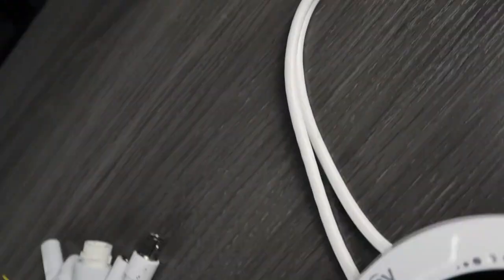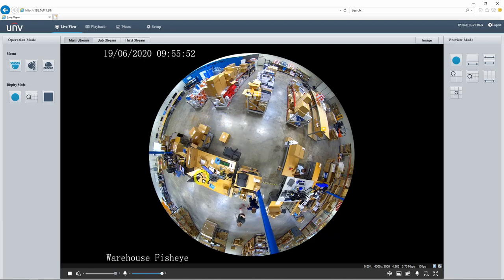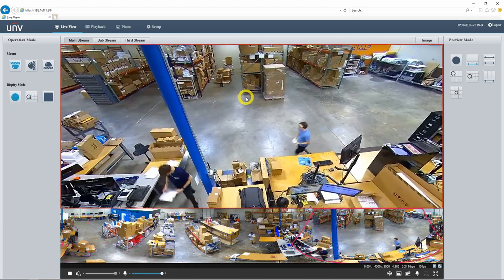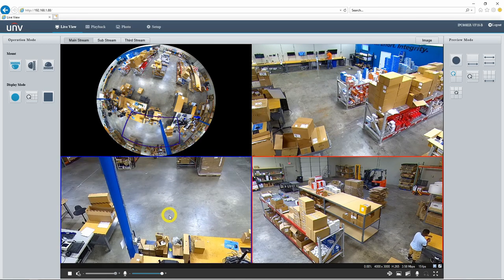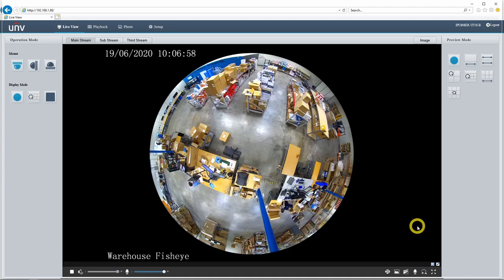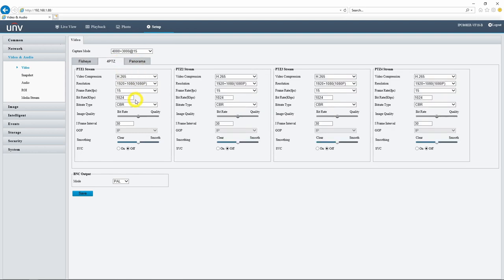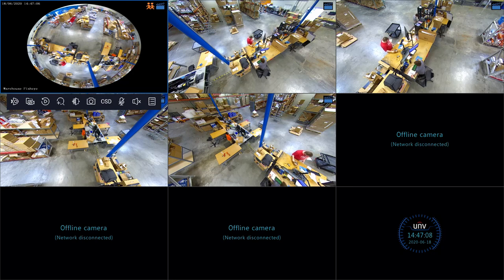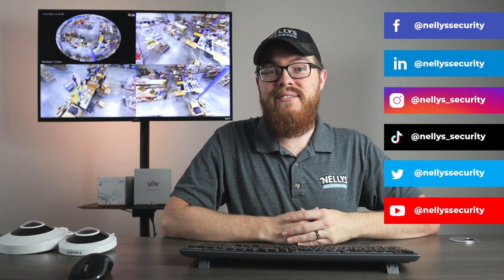Uniview 360° Fisheye Product Demo (IPC868ER-VF18-B & IPC815SR-DVPF14)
Check out this live demo of our Uniview 12MP fisheye lens IP security camera with a full 360° field of view, installed directly in the center of our warehouse.

Our warehouse is a pretty large space. It can be difficult to fully surveil this area without using a ton of cameras and PTZs. However, this one fisheye installed in the center of the room allows us to see the entire warehouse in one camera with one wide, 360° field of view.

You can manipulate and dewarp this fisheye view in a number of ways. First, you can set this to a panoramic view, either 360° or 180°, to see the full image in the correct orientation.

Second, you can set up various PTZ split views, to focus on specific areas within the wider field of view.

While dewarping, either as a panorama view or multiple PTZ views, you can move the image around, zoom in and out, and find the perfect configuration that works for you. You can do this in real-time or during playback.

However, there is a major difference here between the 12MP and the 5MP versions. The 12MP version lets you change the preview mode or the operation mode, whereas the 5MP version only lets you change the preview mode.

The preview mode only changes how the camera looks from the live view or playback menu. It affects how you experience the footage. But it doesn't actually change how the camera operates. If you're in a panoramic or PTZ mode and export a recording, that recording will still be in a static fisheye mode.

The 12MP fisheye's operation mode actually changes the function of the camera. If you switch this to a panorama or PTZ view, your recordings will export as a panorama or PTZ. This gives you more capabilities when adding your camera to an NVR, since you can add each operation mode to your NVR as a separate channel. That means you can have up to 6 total channels on your NVR from this one camera (and only 5 at one time): the fisheye channel, the panorama channel, and the four PTZ channels. With the 5MP version, on the other hand, you will always only have the one fisheye channel.

Another thing to keep in mind, while we're on the topic of NVRs, is that we have two types of Uniview NVR: the full 12MP version, which ranges from 8 channel to 64 channel, and the lighter 8MP version, which ranges from 4 to 16 channel.

The full 12MP NVRs have full fisheye functionality. You will be able to change the operation mode from the NVR interface. You will also have access to the fisheye dewarping modes. On the light 8MP models, you will still have access to the fisheye dewarping modes from the NVR's web interface, but not from the NVR's HDMI interface.

I hope this video helps give you a better idea if these fisheye cameras are right for you.

🔗 Product Links